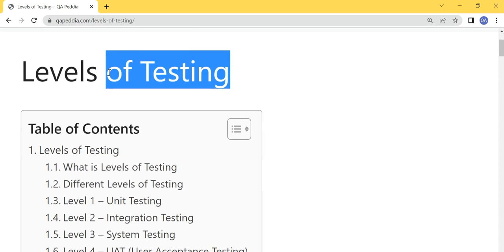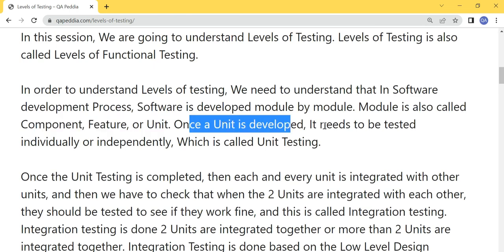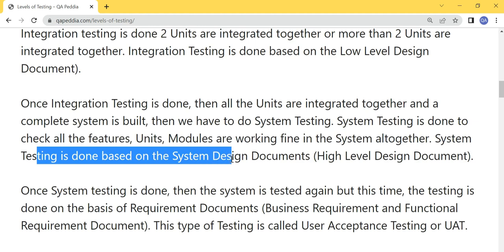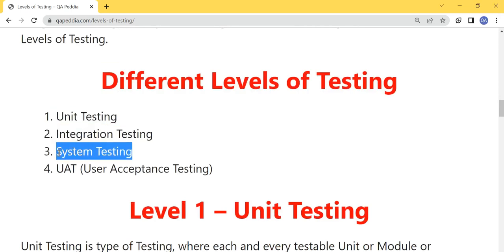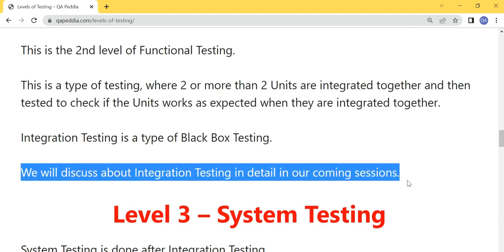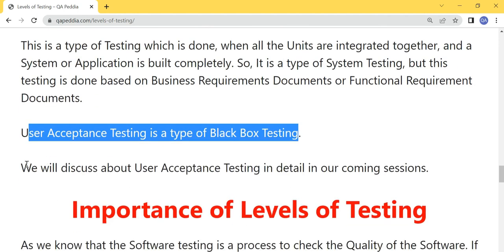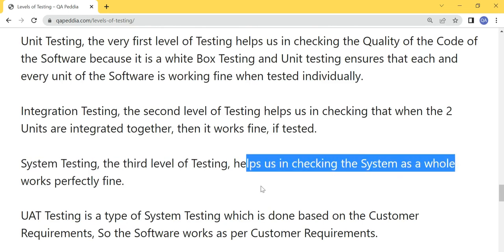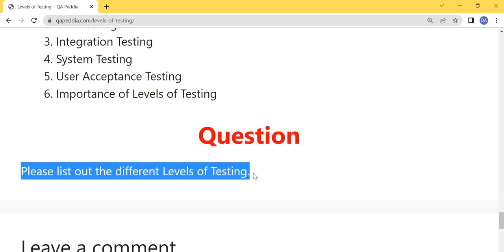Levels of Testing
What is Levels of Testing
Unit Testing
Integration Testing
System Testing
User Acceptance Testing
Importance of Levels of Testing